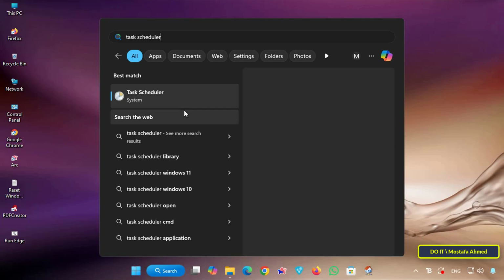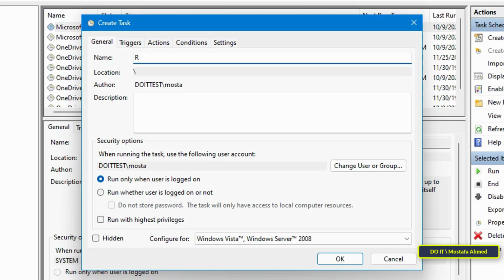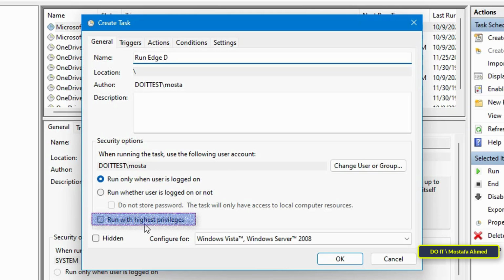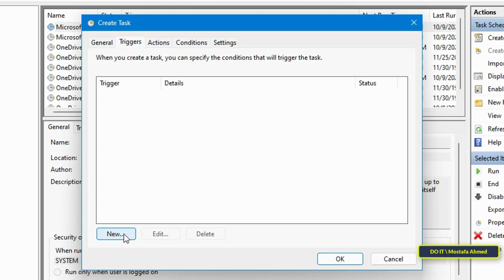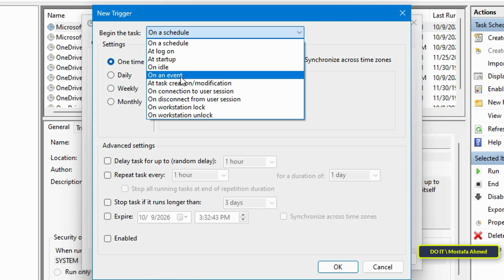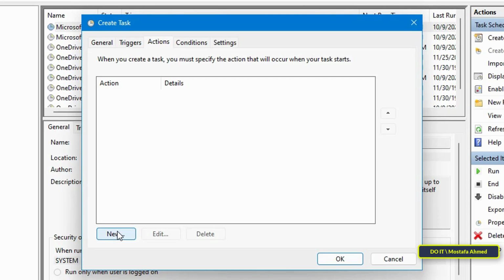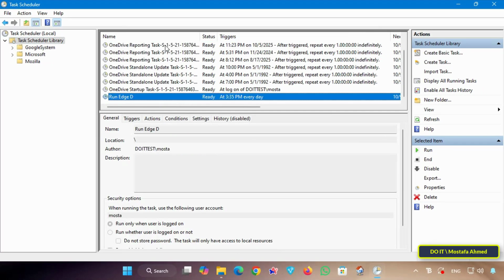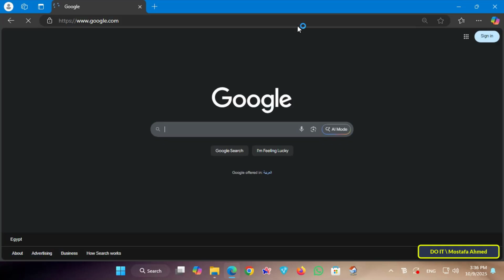How to Schedule your Computer to Run a Batch Script Automatically [ Quick Guide ] 👍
In this video, I will show you step by step how to schedule a batch file to run automatically in Windows 11 using Task Scheduler.✅
➡ Running a batch file on a schedule is one of the best ways to automate repetitive tasks on your computer, from launching applications and websites to running backups, maintenance scripts, or system commands at specific times. This saves time, reduces human error, and ensures your tasks always run consistently, even when you’re not around.👍

Chapters:
00:00 - Intro: Benefits of automating repetitive tasks with batch files
00:30 - Practical Example: Overview of a script that opens Chrome and Google
00:51 - Step 1: Opening the Task Scheduler via the Windows search box
00:58 - Step 2: Creating a new task and configuring the General settings
01:21 - Technical Detail: Choosing between "Logged in" vs. "Run whether logged on or not"
01:43 - Pro-Tip: Enabling "Highest Privileges" for administrator-level scripts
01:58 - Step 3: Setting the Trigger for a daily, one-time, or custom schedule
02:34 - Step 4: Configuring the Action to start your specific batch program
02:54 - Verification: Monitoring the system clock for the scheduled execution
03:19 - Summary: Automating your workflow to make your computer work for you

How To Schedule A Batch File Automatically In Windows 11,
How To Run A Batch File Daily Using Task Scheduler,
Step By Step Guide To Automate Batch Files In Windows 11,
Windows 11 Task Scheduler Tutorial For Beginners,
Best Way To Run A .BAT File Automatically In Windows 11,
How To Create A Scheduled Task To Run A Script In Windows 11,
Automate Batch File Execution With Task Scheduler,
How To Schedule CMD Scripts To Run Automatically In Windows 11,
Run Batch File At Specific Time In Windows 11,
Schedule Tasks And Scripts Without Opening Them Manually,
How To Open Chrome Automatically Using Batch File In Windows 11,
Run .BAT File When Computer Starts Or Logs In,
Fix Task Scheduler Not Running Batch File In Windows 11,
How To Schedule Programs To Run Automatically Every Day,
Complete Tutorial On Task Scheduler For Windows 11 Users,
Windows 11 Daily Automation With Task Scheduler,
How To Use Task Scheduler To Automate Any Windows Task,
Automate Website Opening Using A Scheduled Batch Script,
Beginner Guide To Windows 11 Task Scheduling,
Task Scheduler Run Whether User Is Logged On Or Not Explained,
Run Bat File Daily,
Run Batch File Automatically,
Automate Batch Script Windows,
Run Script Daily Windows 11,
Windows 11 Task Scheduler Tutorial,
Create Scheduled Task Windows 11,
Automate Tasks In Windows 11,
Schedule .BAT File Windows,
Daily Script Scheduler on Windows 11,
Run CMD Script Automatically,
Run Batch Script Automatically In Windows 11,
Set Up Automatic Script Execution,
Create Task Scheduler Automation In Windows,
Run A Program Automatically In Windows 11,
Automate Any Command In Windows,
Set Up CMD File To Run Daily,
Schedule Software To Launch Automatically,
Schedule Tasks Without Third Party Software,
Schedule Chrome To Open Automatically,
Set Up Repetitive Tasks Automatically,
How To Manage Scheduled Tasks In Windows,
Launch Apps Automatically In Windows 11,